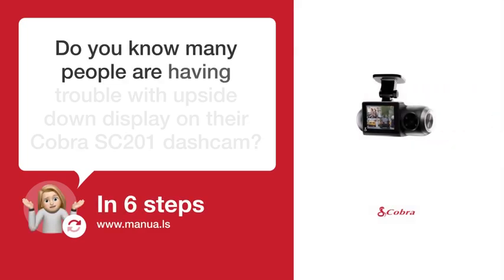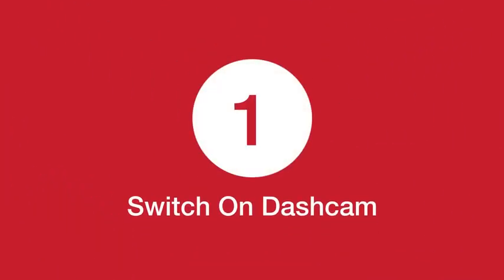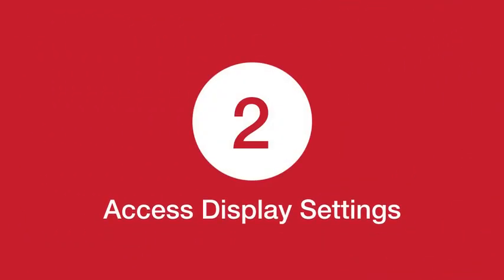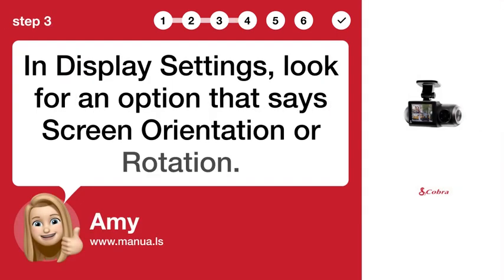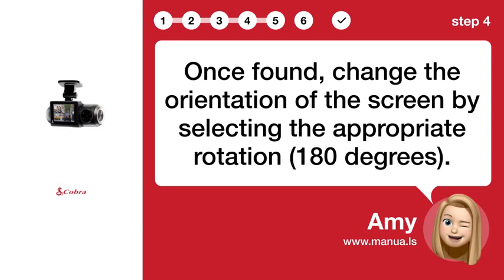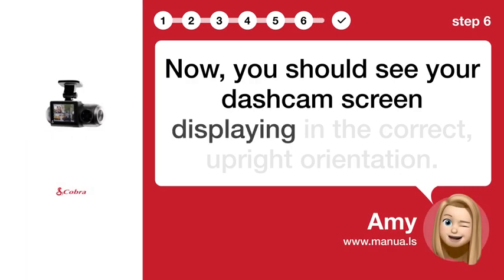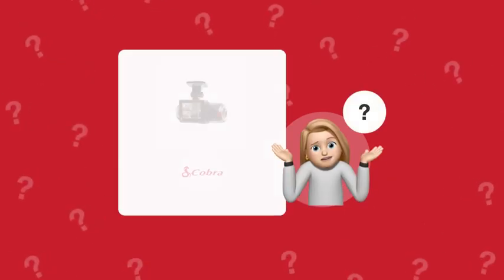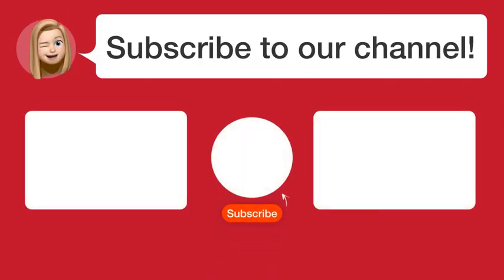How to Correct Display Orientation on Cobra SC201 Dashcam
📺 Learn how to correct display orientation on your Cobra SC201 Dashcam. Watch this video to easily adjust the screen rotation settings.

📖 In 6 steps:
1. First, switch on your Cobra SC201 dashcam. Make sure it's in Loop Recording mode stoppage to access the Settings Menu.
2. Next, in the Settings Menu, find and click on the Display Settings option.
3. In Display Settings, look for an option that says Screen Orientation or Rotation.
4. Once found, change the orientation of the screen by selecting the appropriate rotation (180 degrees).
5. After flipping the screen, make sure to save the changes and then exit the Settings menu.
6. Now, you should see your dashcam screen displaying in the correct, upright orientation.

📚💬 Manual and other questions:
On our site, you can find the complete manual for the Cobra SC201. There, you can also ask your question to other Cobra SC201 users.